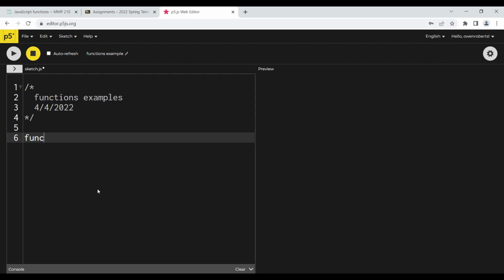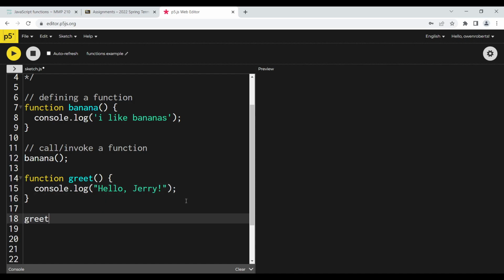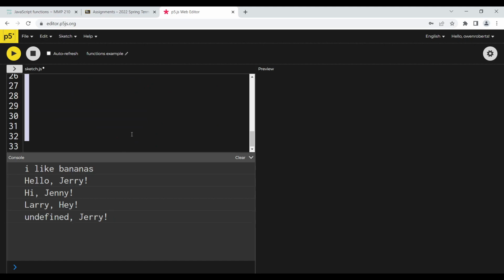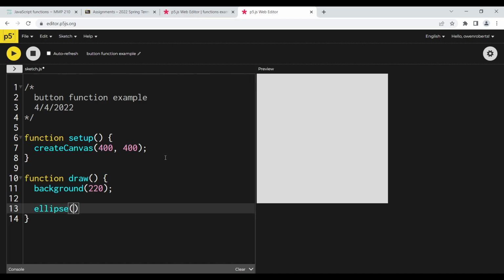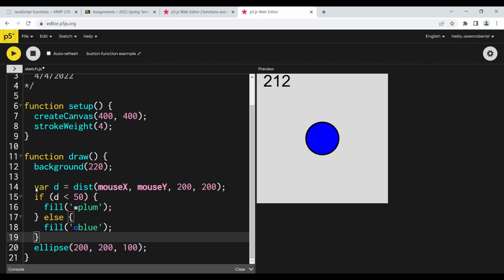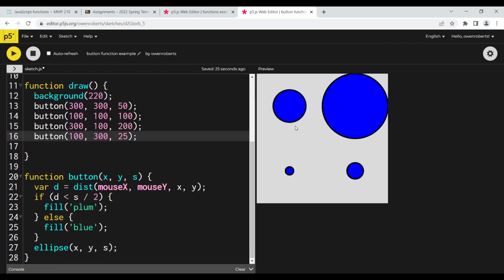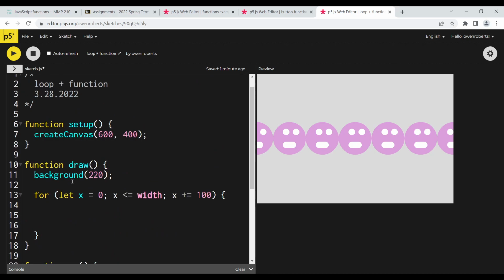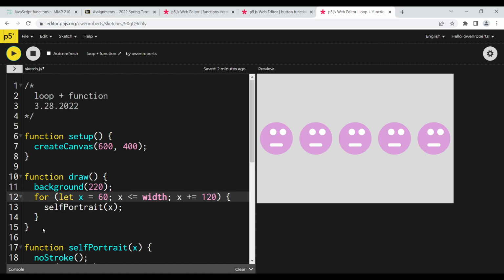Functions ~ MMP 210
This video introduces writing custom functions in JavaScript and p5, for MMP 210, Spring 2022.